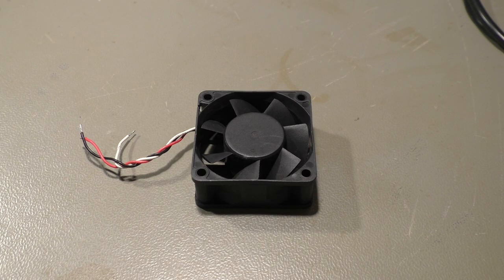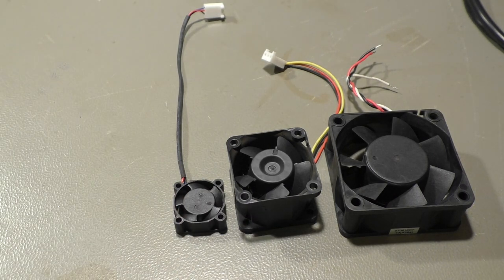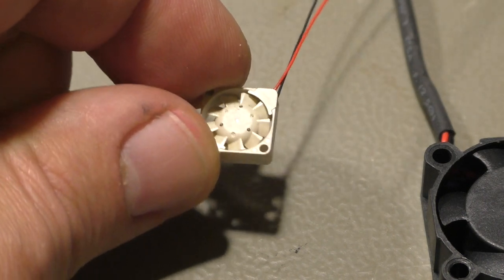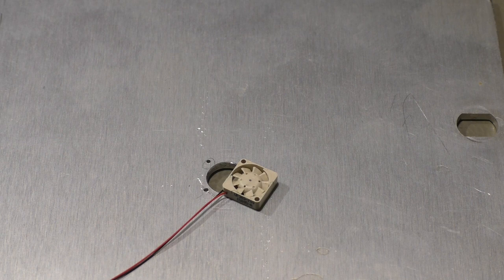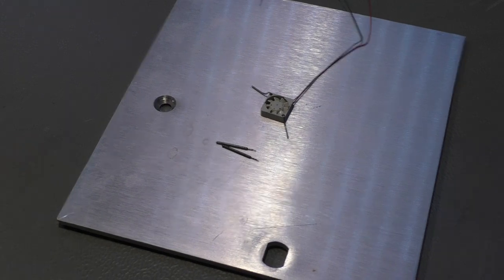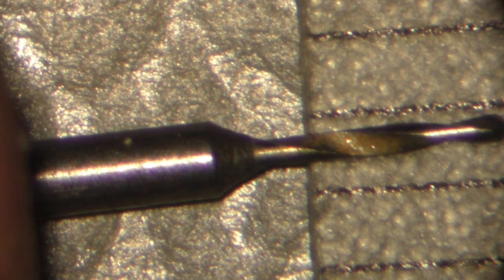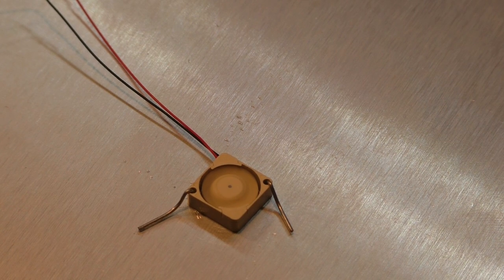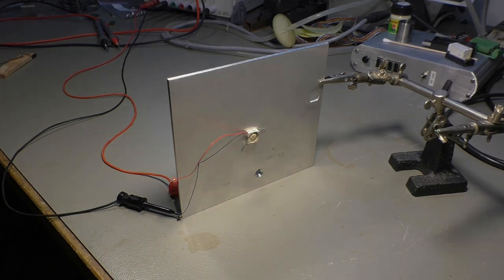The smallest fan you can buy - (PWJ97)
SUNON makes a series of super small fans called the "Mighty Mini". The smallest is 8x8mm and I have here the 10x10mm version. Also showing some other super small stuff... For all those who "can't find it". Google SUNON MIGHTY MINI and it will list many sources where you can buy it. If none of them works for you, go to the SUNON website and look for an official distributor near you.